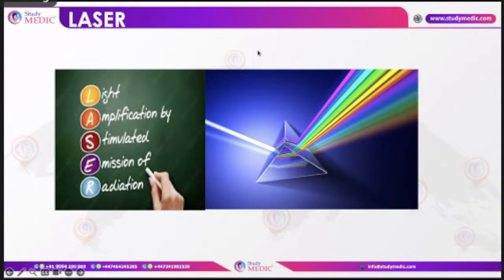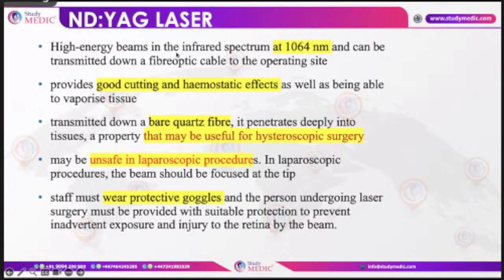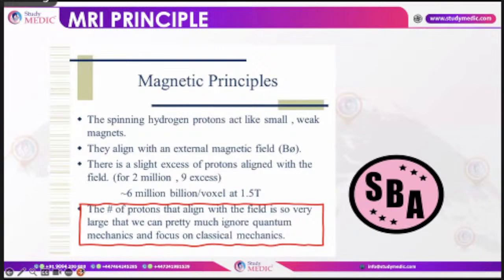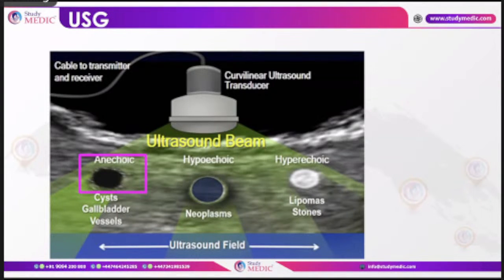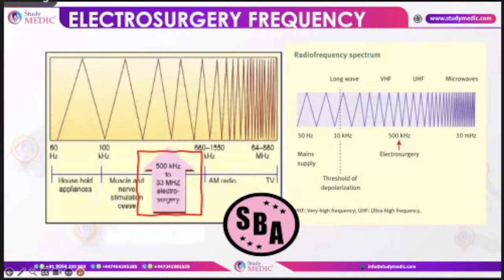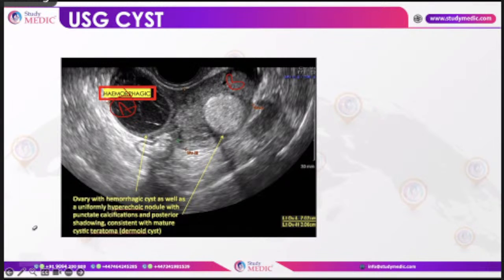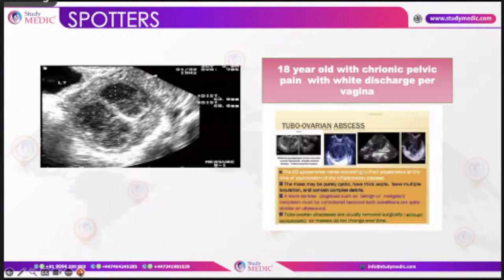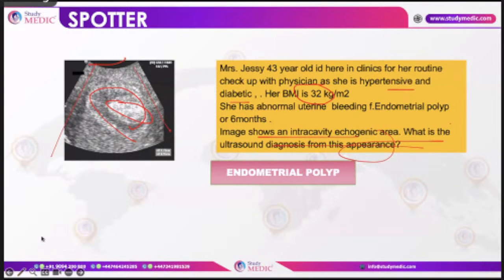RRR Series | Electrical Energy in Surgery + LASERs | Dr. Sowmya N S | MRCOG Part 1 | StudyMEDIC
Revise Biophysics for the upcoming MRCOG Part 1 exam through our RRR Series. Dr. Sowmya N S has thoroughly covered all the essential topics and concepts. Watch to boost your knowledge with expert insights.

📚 StudyMEDIC RRR Series Method:

Read: Delve into core concepts and essential materials.
Revise: Master topics through focused and strategic techniques.
Repeat: Solidify knowledge through repetition and active recall.

What's Included?

Stay Updated!